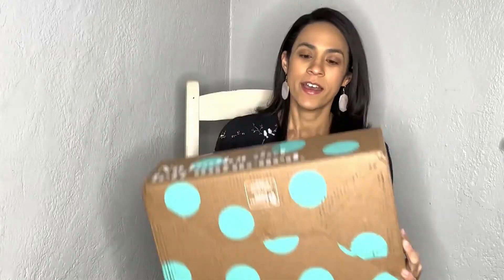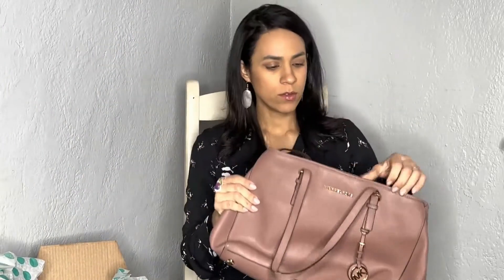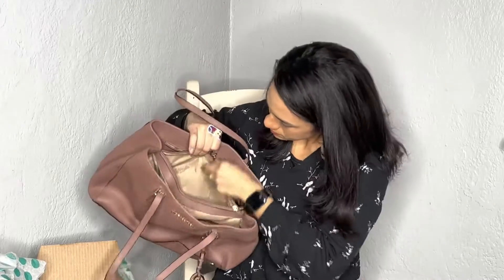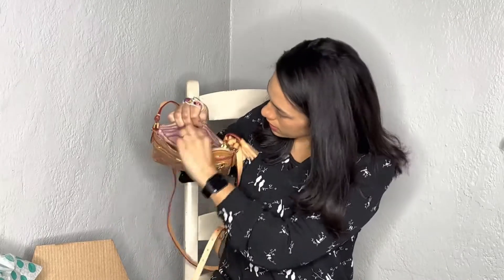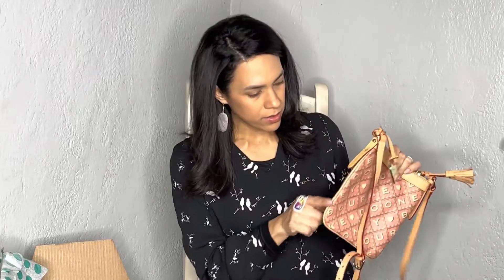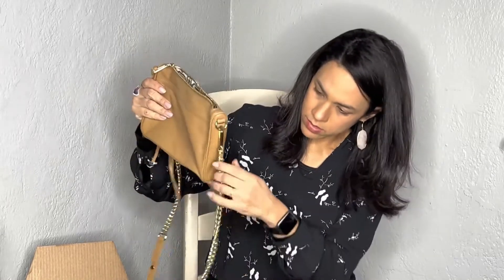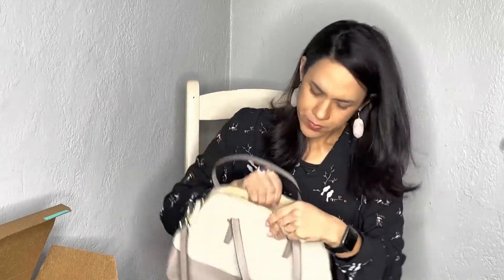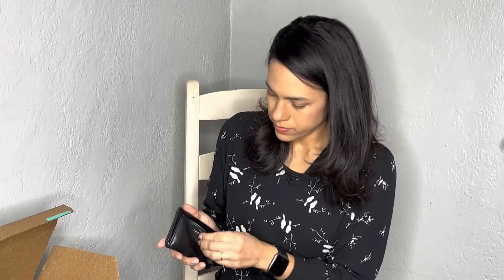Thredup Unboxing: Name Brand Handbags Mystery Box to Resell on Poshmark, Mercari, Ebay and Facebook.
I ordered another Thredup Name Brand Handbag Mystery Box to resell Poshmark, Mercar, Ebay and Facebook Marketplace.

Thredup Name Brand box / Thredup Haul to Resell on Poshmark and eBay and Mercari / Make Money Flipping Used Clothing Online, Resell for Profit, Thredup haul, haul to resell for profit, what to flip online for profit, what to sell on poshmark, poshmark reseller, what to sell on mercari, reselling business, resell clothing for profit online, thrift haul, haul, Reseller haul, Make money online, Flip clothing for profit, mystery box, sahm, stay at home mom jobs, side hustles for moms, make money from home